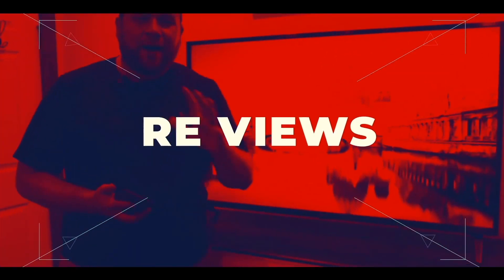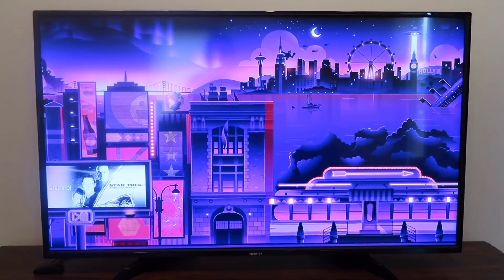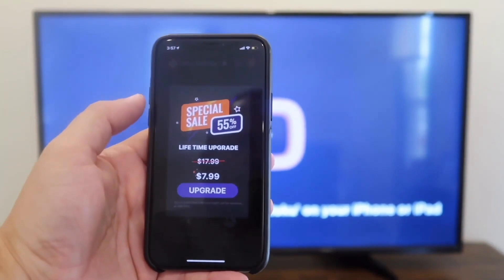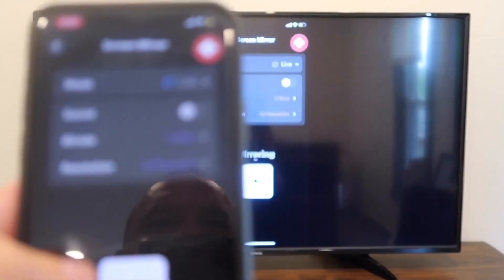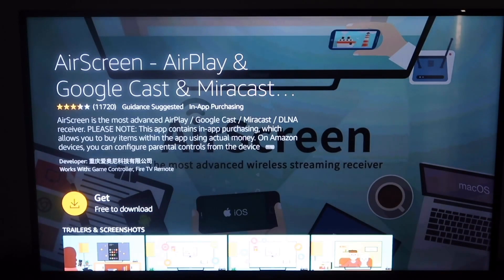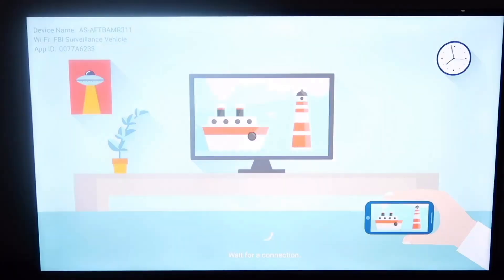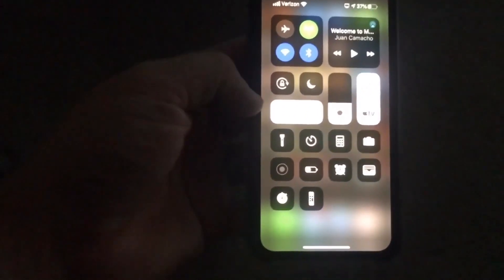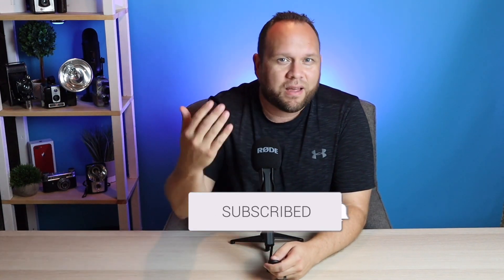How To Mirror Your iPhone to a Hitachi TV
Here are two different methods of how to mirror your iPhone to a Hitachi TV

Get a Roku Here:
Roku Express HD Streaming Media Player
Roku Streaming Stick Plus
Roku Ultra Streaming Media Player

Get a Fire Streaming Device here:
Fire TV Stick 4K streaming device
Fire TV Cube